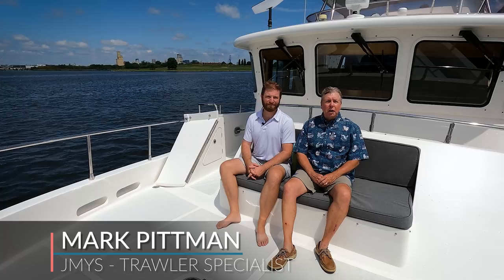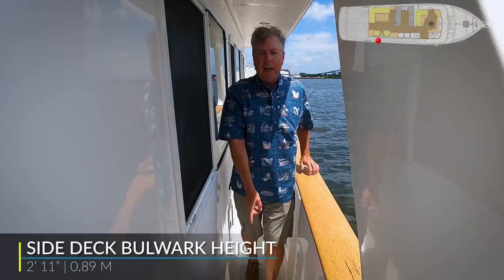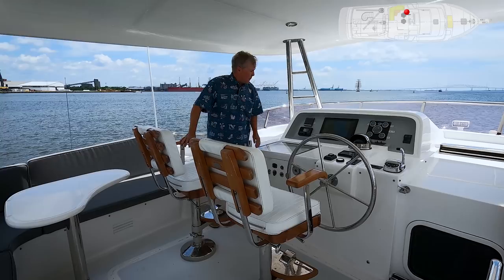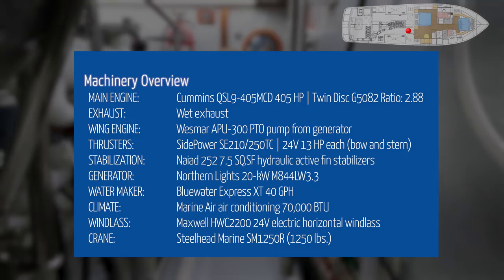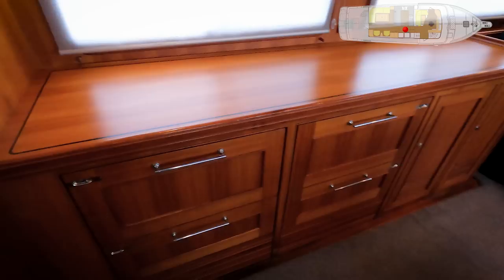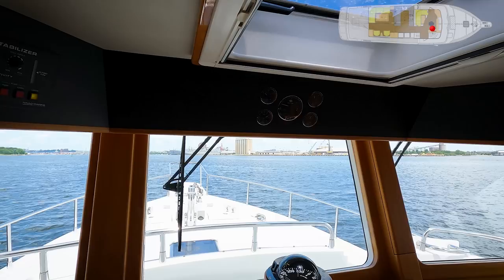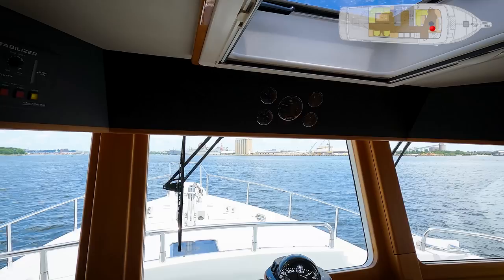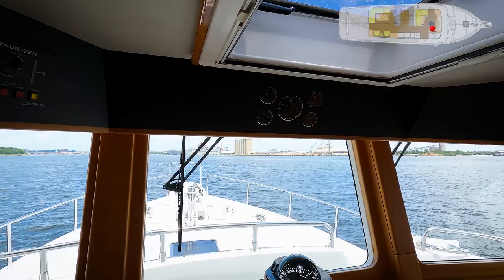SELENE 55 – FINISH GRADE – [Talk Through Tour] – Trawler for Sale – JMYS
The Selene 55 Finish Grade is located in Baltimore, MD and is available for inspection by appointment.

**CORRECTION at 0:23 - Finish Grade's range is 2,000 miles at 7.0 knots.**

Finish Grade is hull 70 in the combined Selene 53/55 series. She is a widebody design, one of the most popular layouts among owner/operators. She was ordered to accomplish what is best for a cruising couple; two staterooms, stabilization, thrusters and even has a separate get home propulsion package. Her current owners have enjoyed and cruised the east coast and Bahamas for the past year and a half, making improvements and fine tuning to keep her fresh. Unfortunately, family issues are calling them back to shore and they are not sure when they can next take off so have made the decision to offer her for sale and let someone else take the helm and go off exploring.
The Selene 55 is surely a head turner in any marina or anchorage. Her stout design and methodic craftsmanship that can be seen in each space aboard make for a highly sought after vessel. Finish Grade offers an incredible value in the long-range cruiser market.

Enjoy this tour aboard and contact Jeff Merrill or John Hoffman to get aboard!

Offered by Jeff Merrill Yacht Sales, Inc. (licensed and bonded yacht brokerage in California,  Florida, Virginia and Washington).